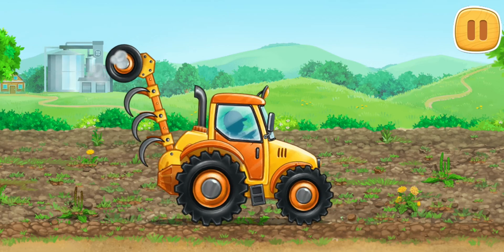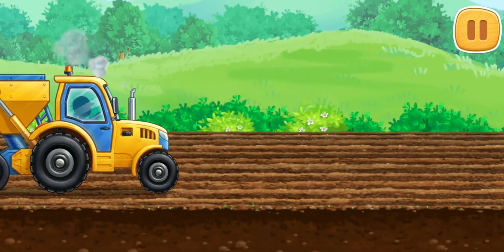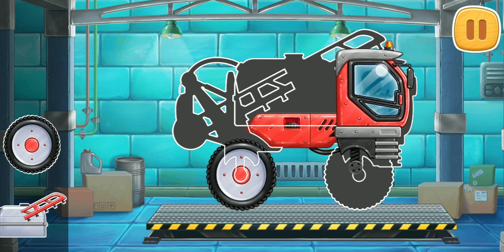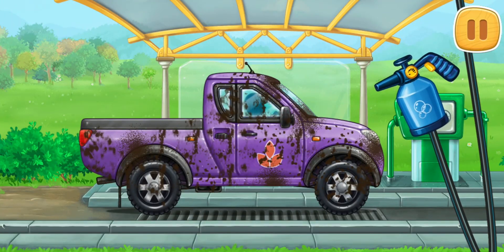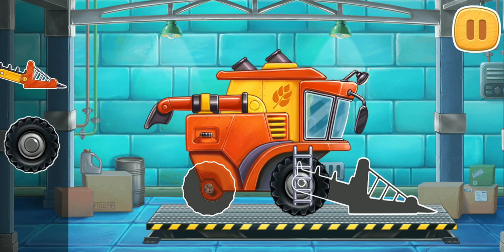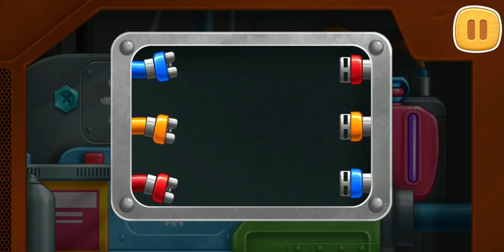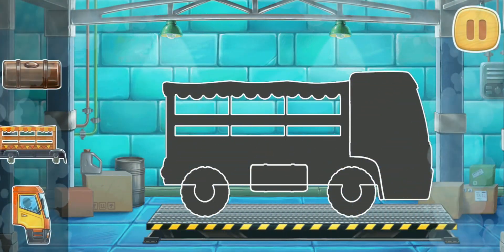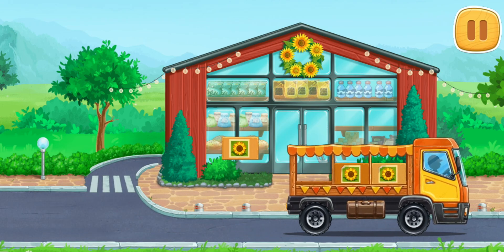Grow Sunflowers and Make Sunflower Oil | Kids Farming Game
In this educational game, kids will learn how sunflowers are grown and how sunflower oil is made! From planting seeds to harvesting the flowers, children will explore each step of the farming process. They'll also get to use farming equipment like tractors and water machines to help care for the crops. This game teaches kids about nature, farming, and how food products are created, all while developing important skills like attention and fine motor coordination. A great way for preschoolers to understand where their food comes from!